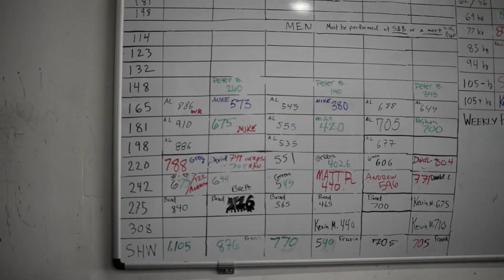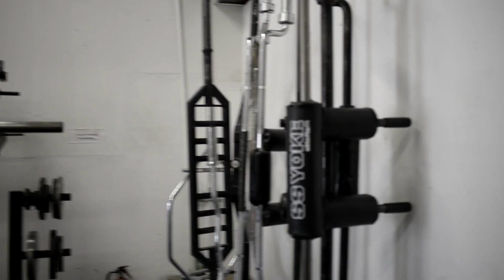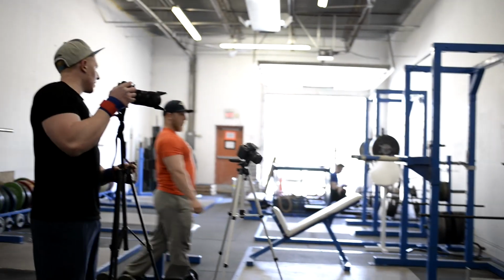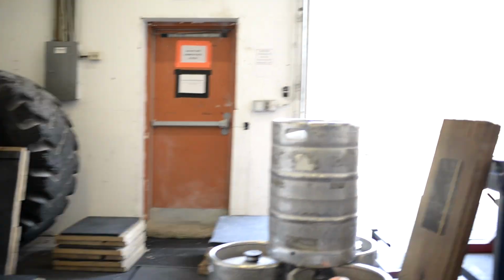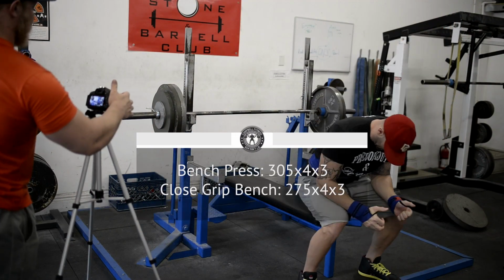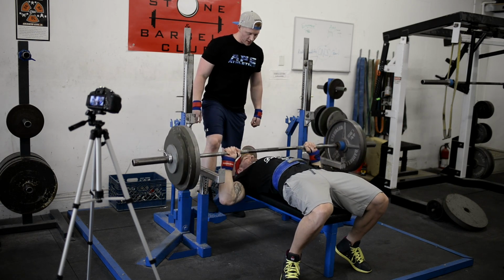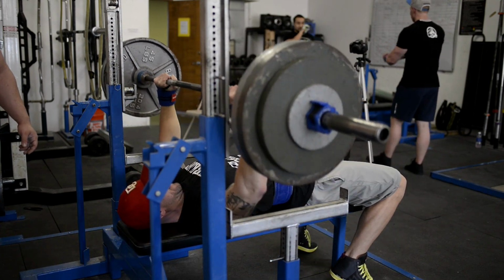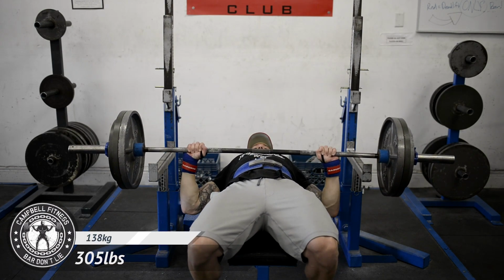TMP - The One with Michael Kory and Ryan Padilla